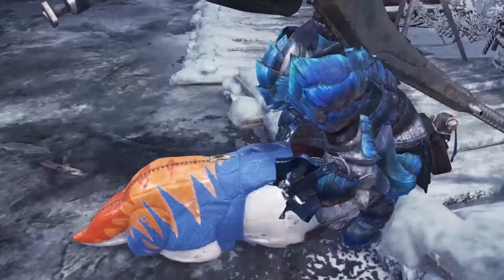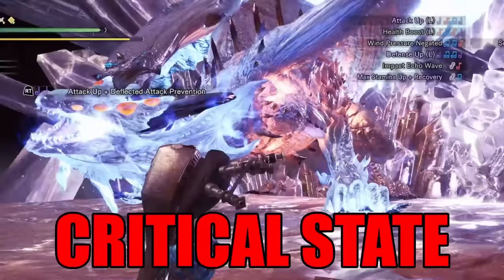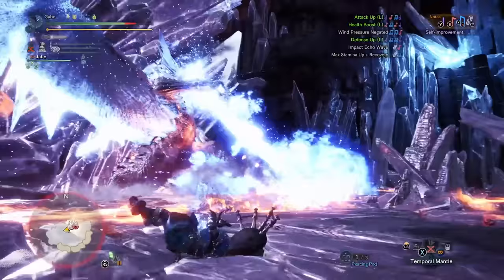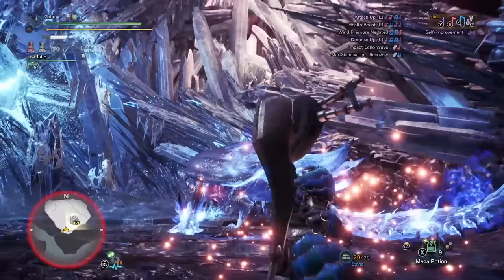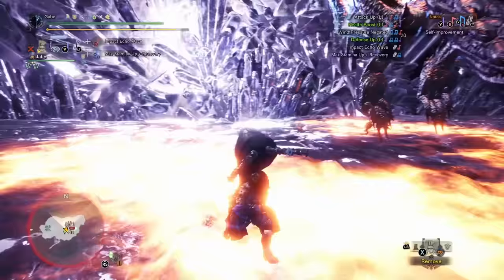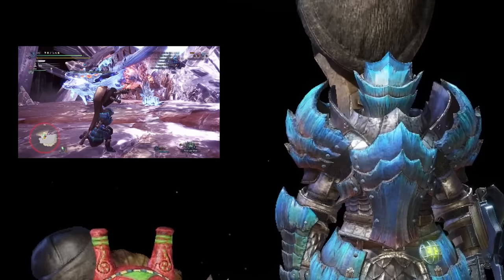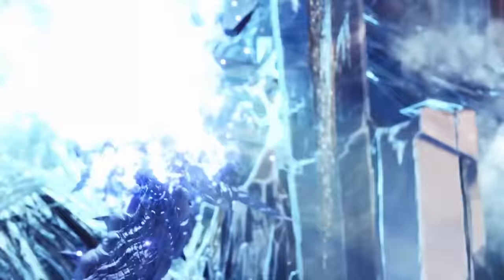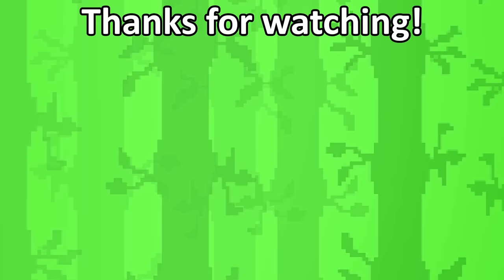MONSTER MATCHUP: Xeno'jiiva (Monster Hunter: World)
Babyrage Mode: Engaged.

Papa's back, and today we're going up against the base game baddie, Xeno'jiiva! Can we seal the fate of this ferocious foe? Let's find out!

Lance beyer
Nicholas Arguelles
Xslice55555
Bambi-loon
Morafam_CO

Until Next Time, partners!

PREVIOUS MONSTER MATCHUPS

Pssssst also the game is on sale until 12/21/23